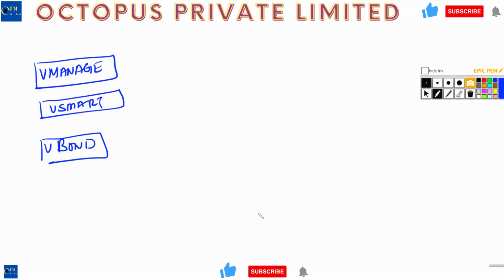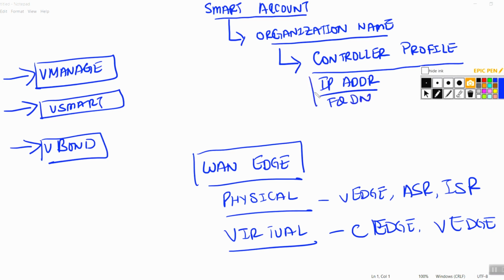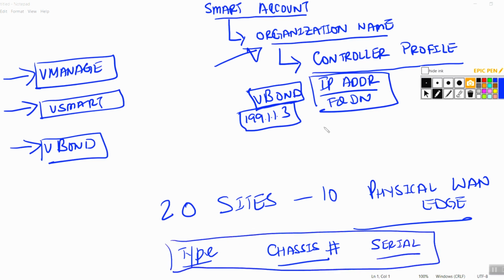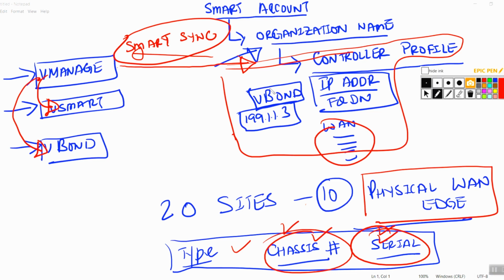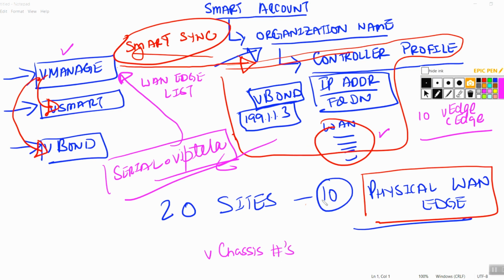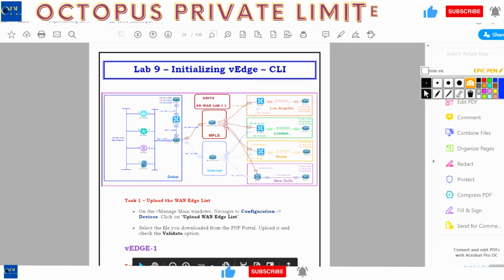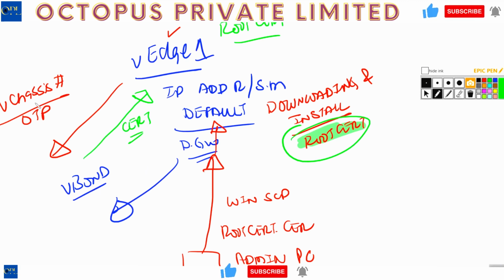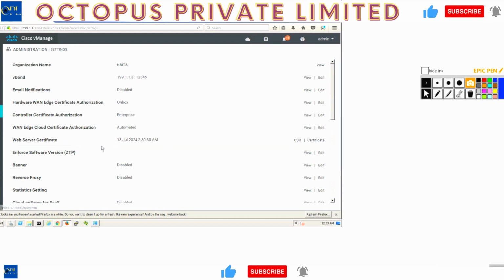SD WAN WAN Edge Registration Process Overview 01 || Lecture # 4.0 || By OPL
Cisco Courses:
◆ CCNA 200-301
◆ CCNP Enterprise-ENCOR
◆ CCNP ENARSI
◆ CCIE IE

Firewall & Load balance Courses:
◆ FortiGate Firewall
◆ Cisco ASA Firewall
◆ Shopos Firewall

Cloud Courses:
◆ Azure
◆ AWS
◆ GCP

Viptela vManage
Viptela vBond
Viptela vSmart
Viptela cEdge
Viptela vEdge
Cisco vManage
Cisco vBond
Cisco vSmart
Cisco cEdge
Cisco vEdge
vManage
vBond
vSmart
cEdge
vEdge
OMP
IPSEC
TLOC Extension
TLOC
Colour
color
tunnel interface
BFD
TLS
DTLS
cisco sd wan
cisco sdwan
cisco viptela
viptela sd wan
sdwan cisco
viptela router
viptela devices
sd wan network lessons
vedge sdwan
meraki viptela
udemy sdwan
ccna sdwan
cisco sd wan price
vedge viptela
cisco sd wan requirements
viptela edge
viptela meraki
viptela vsmart
vsmart viptela
viptela cloud
ccnp enterprise sd wan
viptela download
csr1000v sdwan
viptela features
sda sdwan
viptela aws
viptela cedge